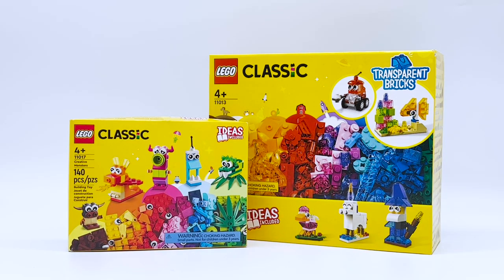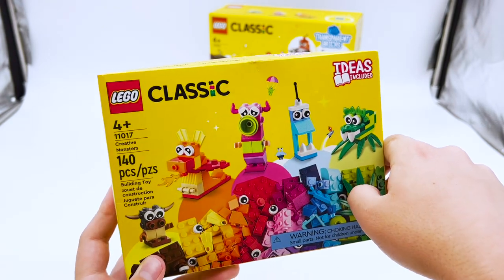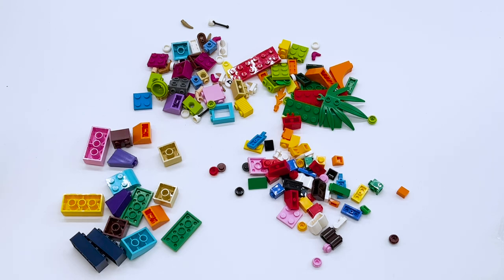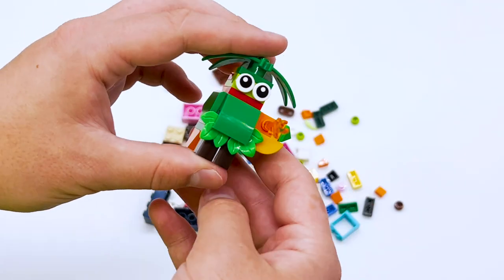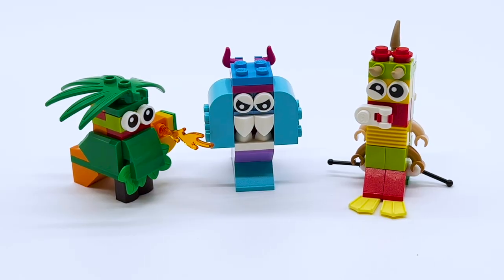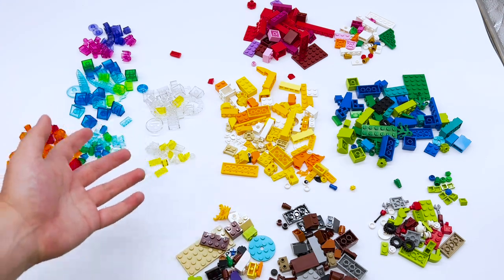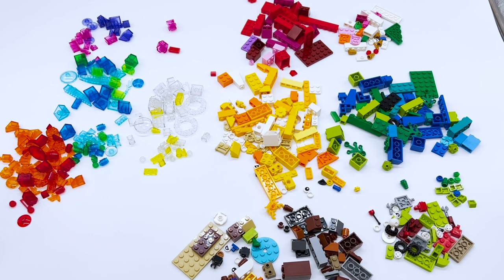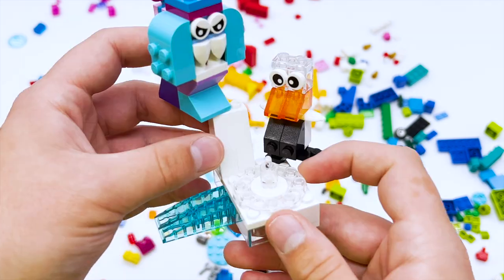Let's Take a Moment to Appreciate Lego Classic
Lego Classic is a theme I feel is overlooked by a lot of LEGO fans, but it's one that has a lot of positives to it. In this video, I take a look at two Lego Classic sets in particular, 11017 Creative Monsters, and 11013 Creative Transparent Bricks.

Pyro Whipper Tier: Suntan, Nicholas Miller, Tumbleweed 3D, Craftmastr, Guylego, Charlie_x64, The Brick Rookie